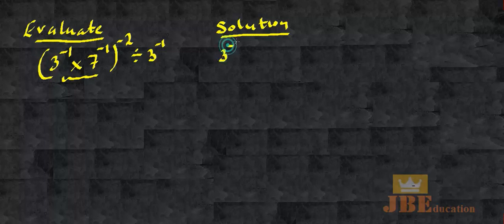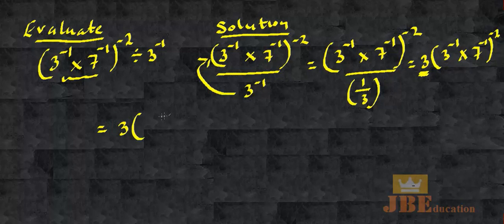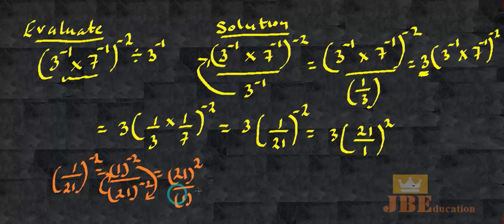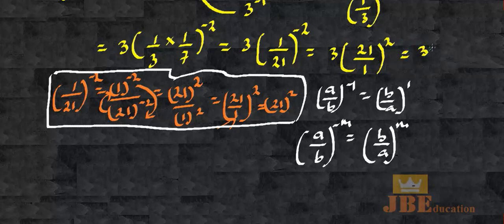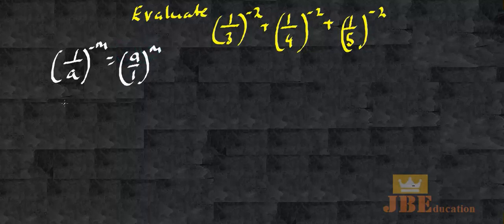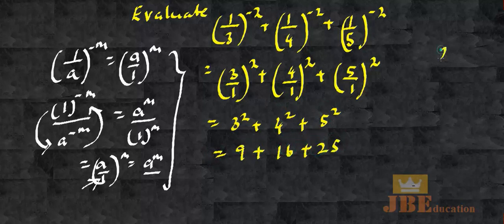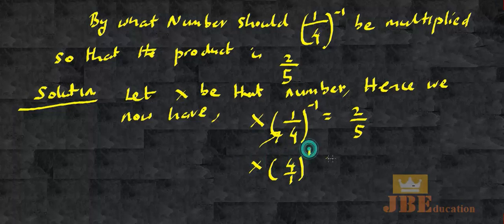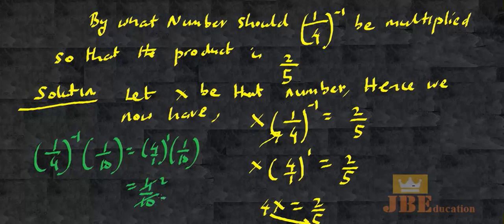Exponent rules part 3| Exponents, radicals and scientific notation | Pre-Algebra